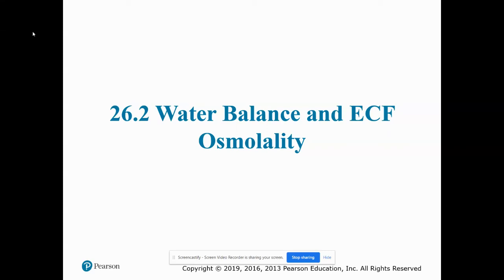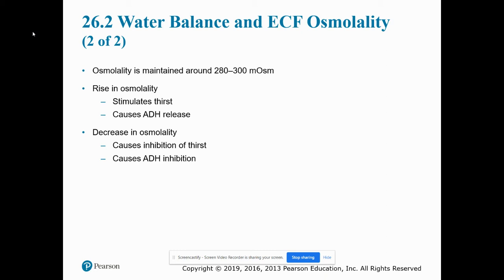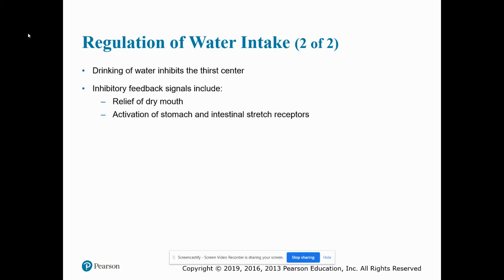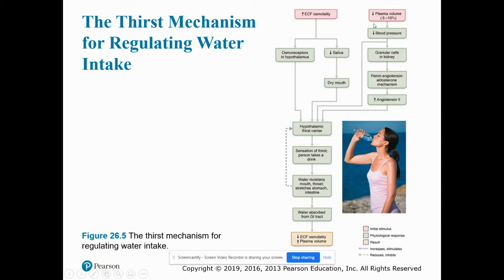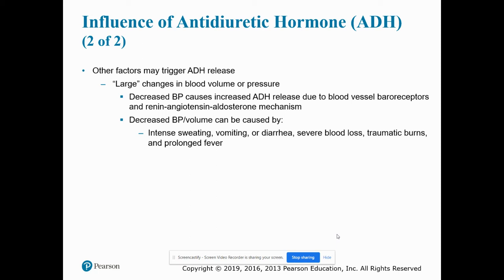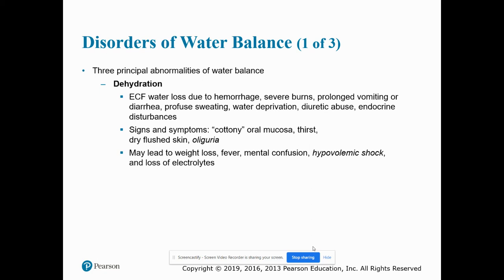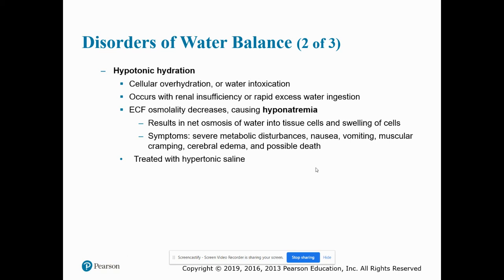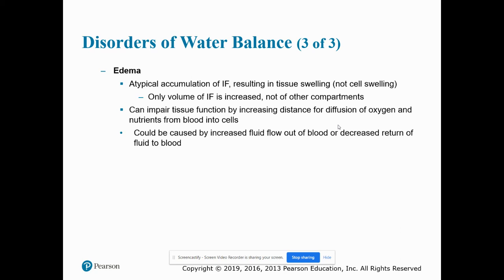Chapter 26 - Water balance and ECF osmolality